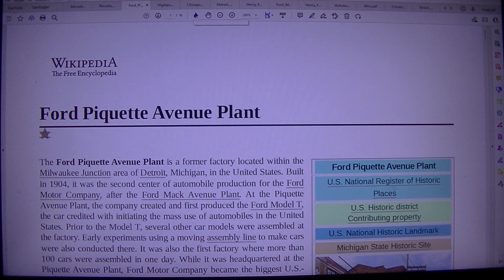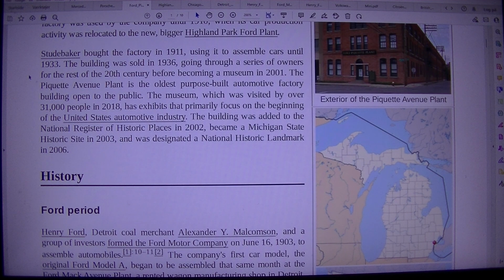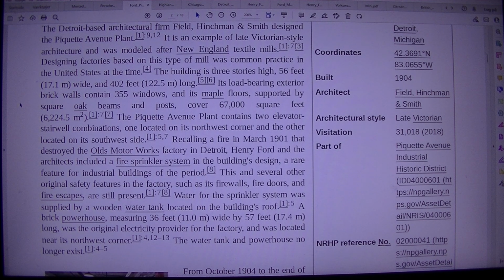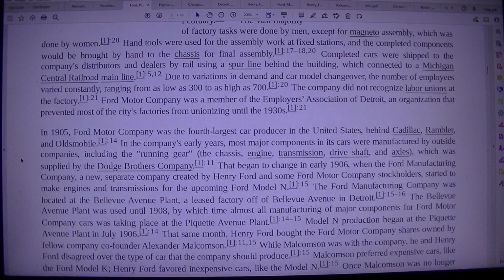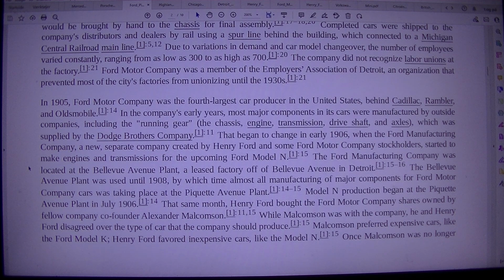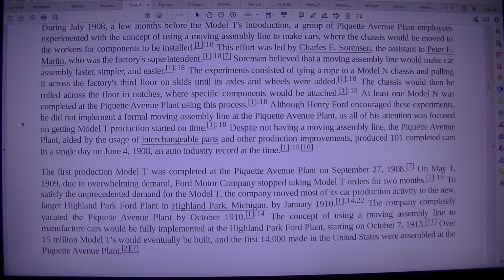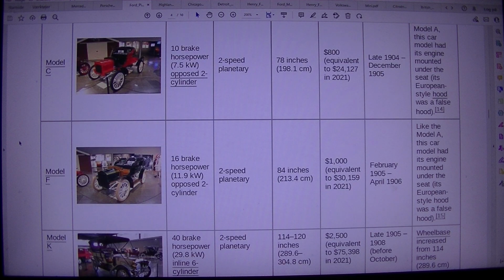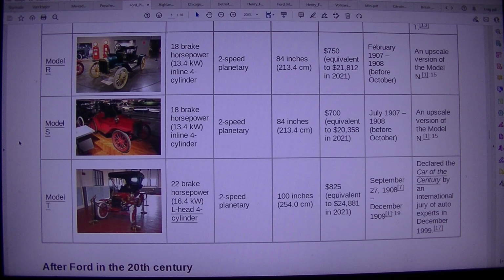MongoTV_8847 - LOOKING AT GAMER PC HARDWARE - Part 1710 - Ford Piquette Avenue Plant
PART 1710 - Ford Piquette Avenue Plant (This video is 2 Part : Part 1710 to Part 1711). They are on my playlist with name "MONGO TV - LOOKING AT GAMER PC HARDWARE") I like try do this, to get help read difficult technical English text loud. That will help me a bit to understand the text :-) Maybe this video could be helpful for some other too, that don't speak and read English very well :-) Have a good day too.